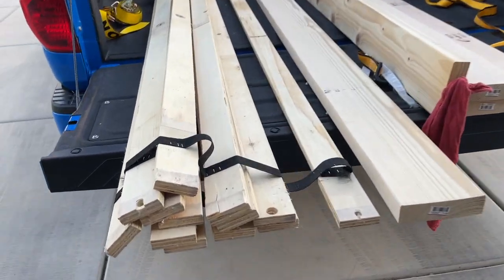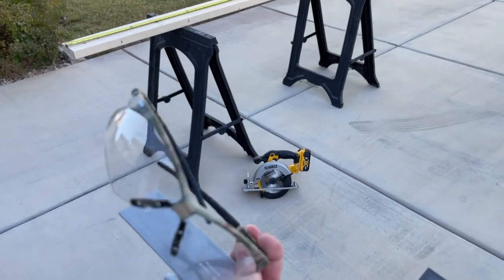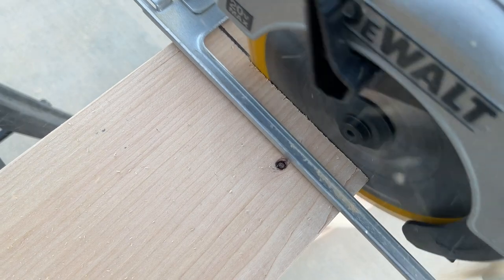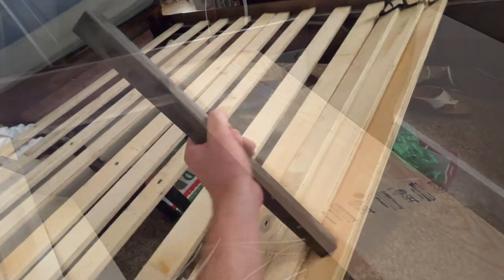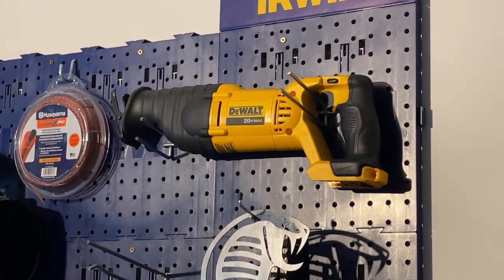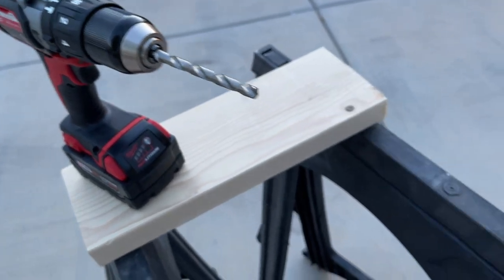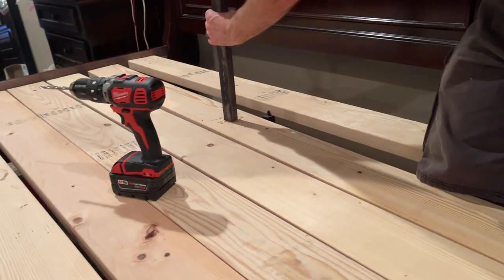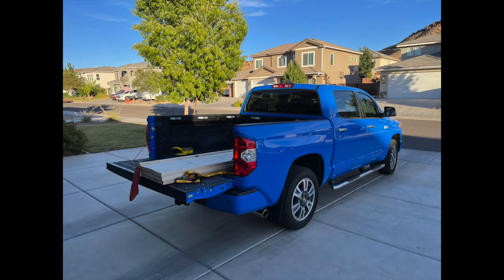Upgrade Bed Slats for more mattress support. How to add support to your mattress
Entire Kit DCK590L2 $479

Charger DCB113 $35

DCB200 20V Lithium battery $59

SCD985 Drill $133.99

DCS381 Saw $129

DCF885 Hammer drill $129

DCS393 $89 Circular Saw

DCL040 Light

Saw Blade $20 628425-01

24”Bag $50